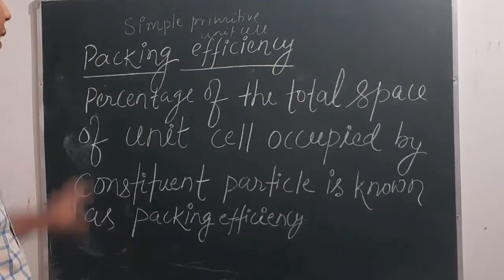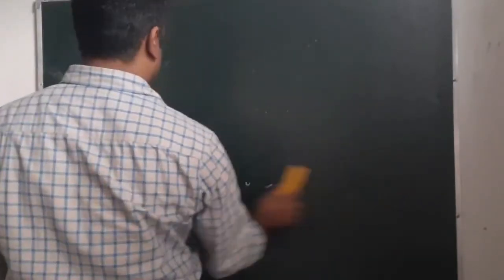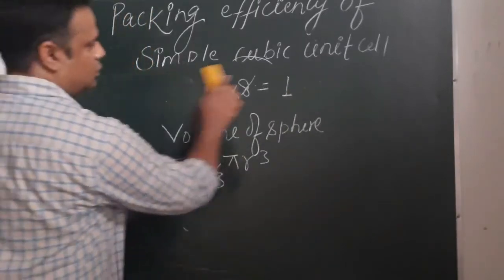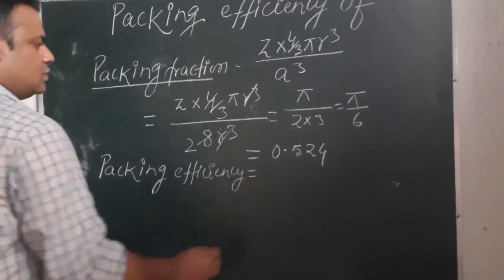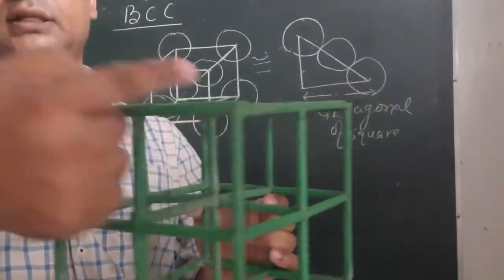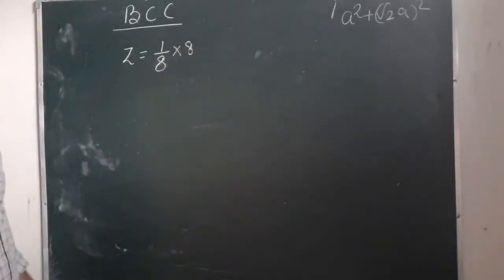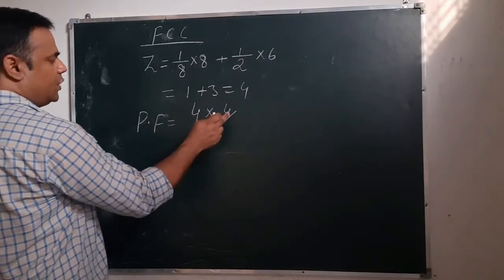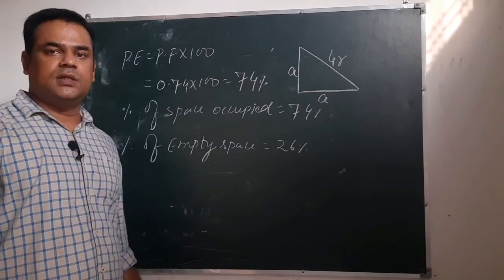Packing fraction and packing efficiency in scc,bcc and fcc.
Packing efficiency and packing fraction